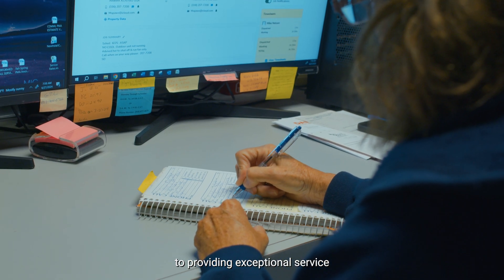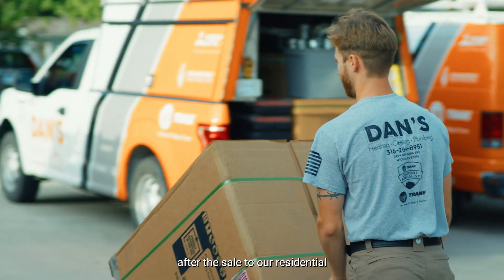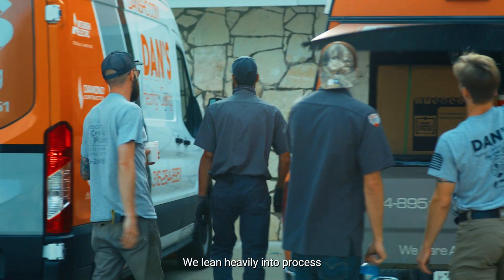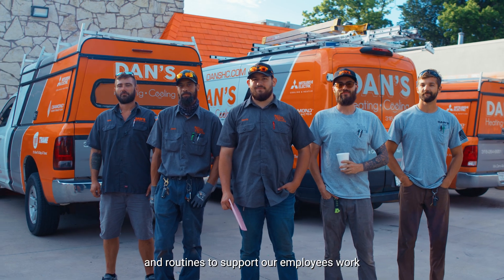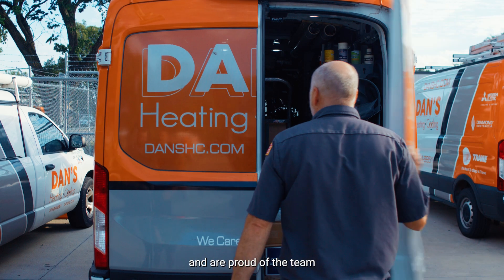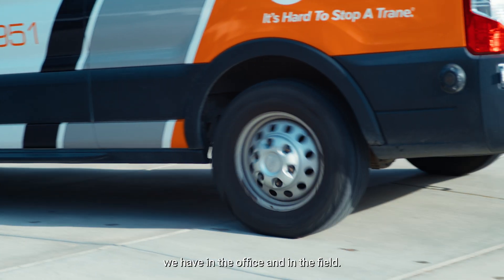Wichita Chamber Small Business Winner | Dan's Heating & Cooling